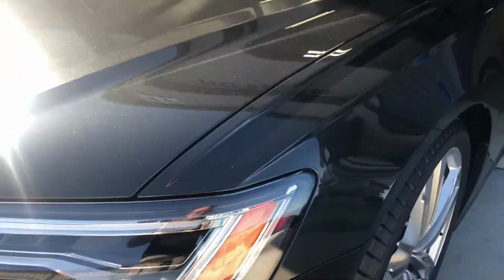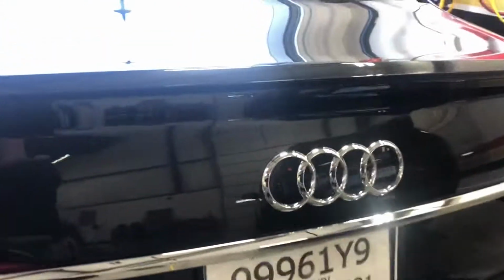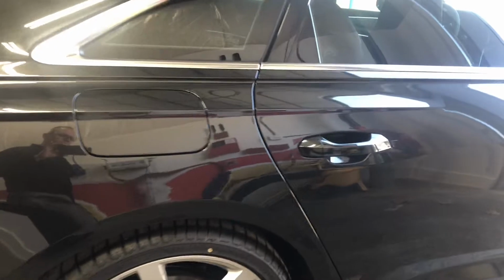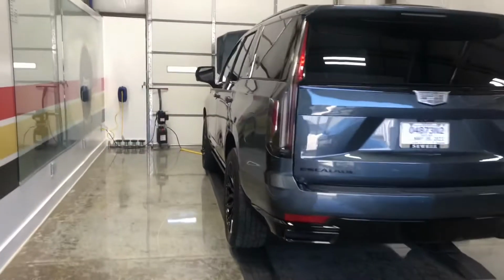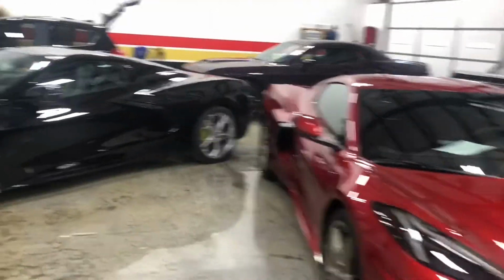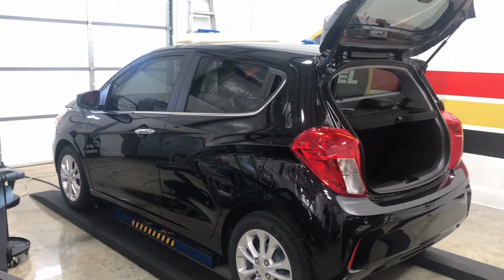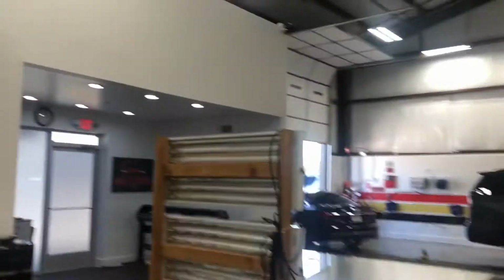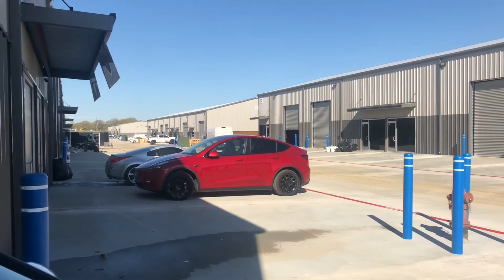Audi S 6 clear bra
2021 Audi S6 full vehicle clear bra installation. XPEL Ultimate Plus